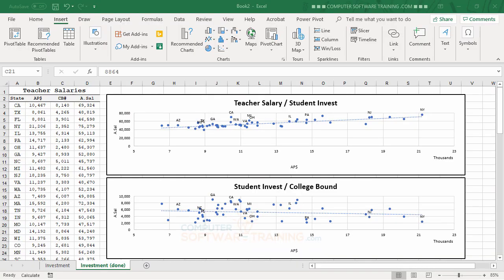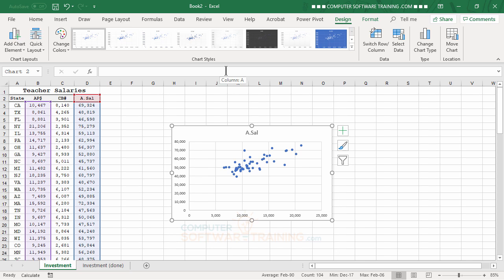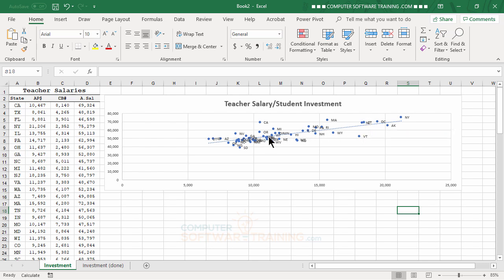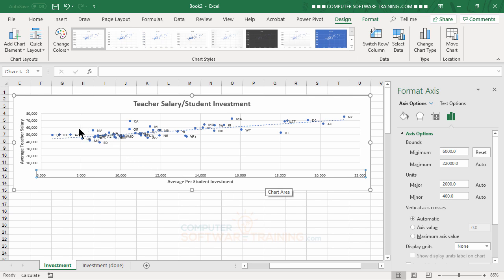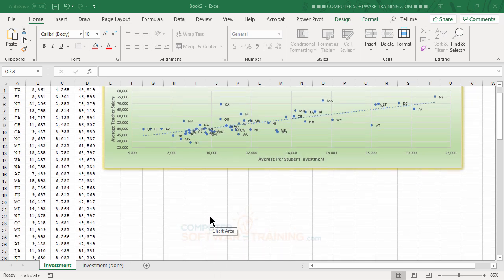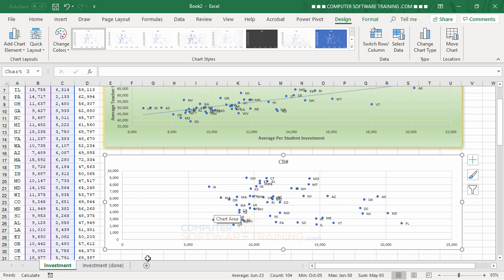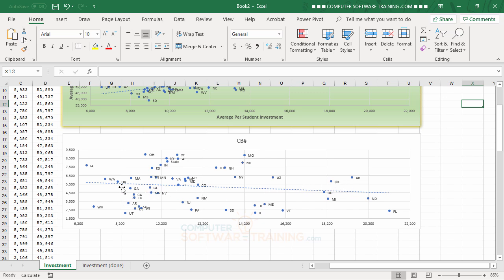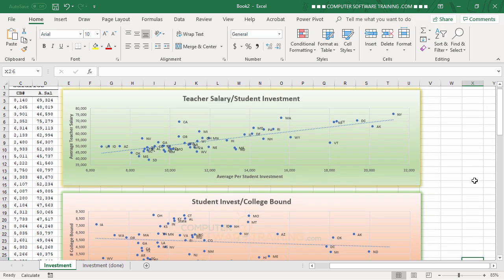EX-09-32 — How to Make XY Scatter Charts in Excel for Relationship Analysis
Understanding how to make Excel charts that analyze relationships between two continuous variables is essential for performance and correlation studies, and XY scatter charts are built for exactly this purpose. In this video, you’ll learn to plot independent X and Y data points, revealing trends and possible correlations that can guide strategic decisions, like comparing investment per student to average teacher salary. You’ll also see how to include trend lines for forecasting or identifying outliers, making this method much more insightful than simple column charts. This analytical approach strengthens how to make bar charts in Excel, as it provides context for distribution analysis, and complements how to make line charts in Excel, where trend comparisons are central. The point-to-point logic here can also enhance how to make Excel gantt chart views when comparing planned vs. actual progress. Finally, the focus on relationships offers a different dimension than how to make pie charts in Excel, which show categorical shares instead of variable interaction. By the end, you’ll be able to build scatter charts that clarify hidden patterns and support data-driven decision-making.
📊 Explore Our Complete Excel Course Lineup